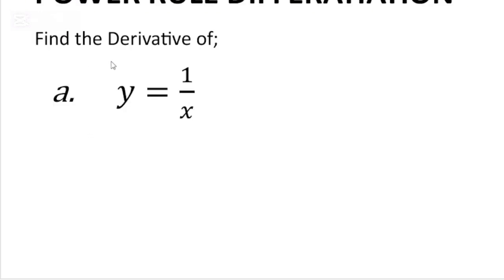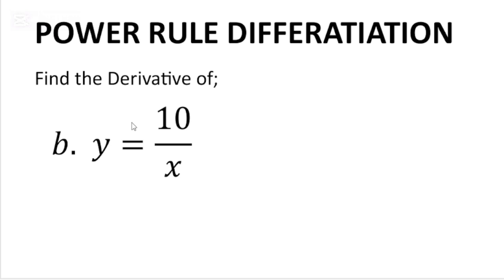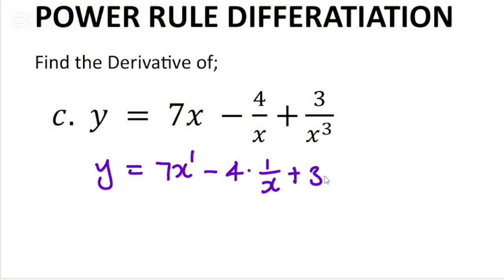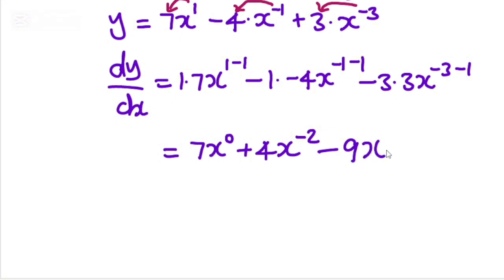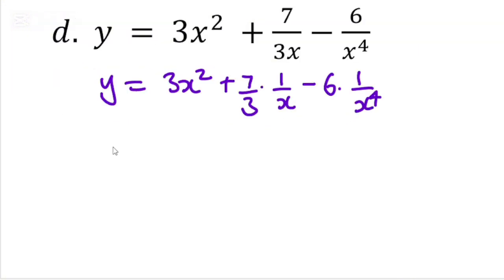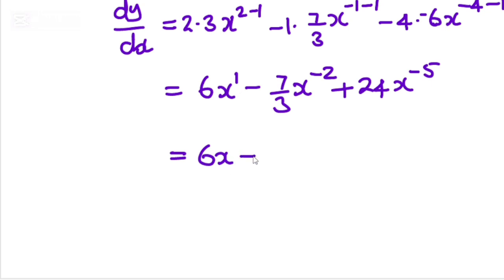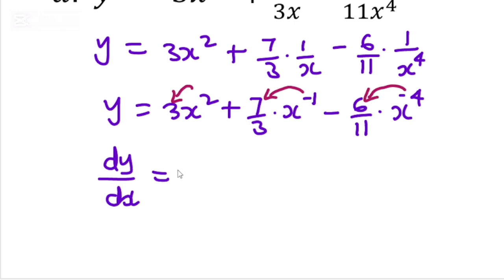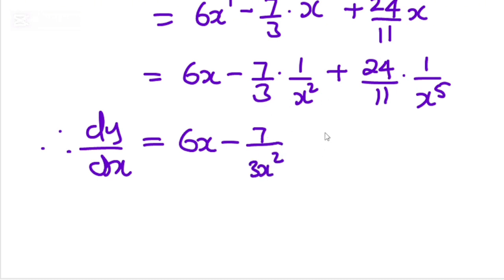🚀Differentiate Fractions Like a Pro | Power Rule for Rational Functions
Welcome to GCSE Mathematics Zone! 🎓
In this video, you’ll learn how to differentiate fractional and rational functions using the Power Rule — step by step and with clear explanations. 💡

We’ll cover:
✅ How to rewrite fractions like 1/x, 2/x³, in index form
✅ How to apply the power rule for differentiation to negative and fractional exponents
✅ Common mistakes students make when differentiating rational functions
✅ Quick tips for GCSE, IGCSE, Edexcel, and A-Level Maths differentiation questions

By the end of this lesson, you’ll be able to confidently find dy/dx for any rational or fractional expression — no quotient rule needed!

- Derivatives using the Power Rule
- Differentiating fractional functions
- Differentiation of (1/x), (x^{-n}), and rational expressions
- GCSE & A-Level calculus basics
- IGCSE differentiation made simple
- How to find dy/dx quickly
- Maths differentiation rules explained

👉 Differentiate Functions involving Surds Using the power rule.
👉Differentiate Functions Using the Chain Rule (GCSE & A-Level Maths)
👉 Master the Product and Quotient Rules in 10 Minutes!
👉 GCSE Differentiation Questions Solved Step-by-Step